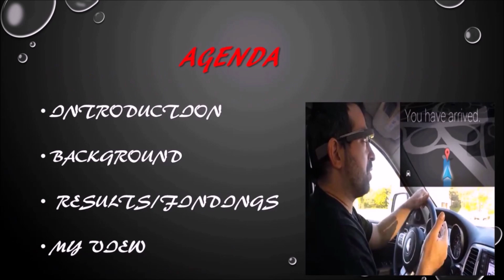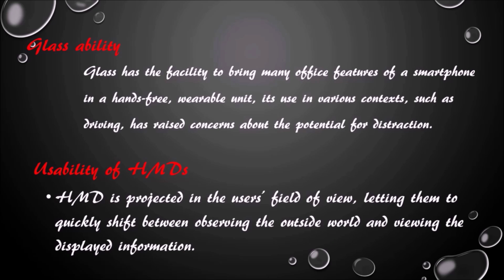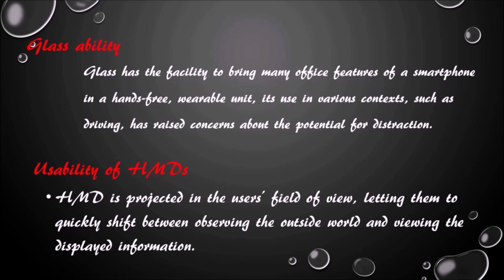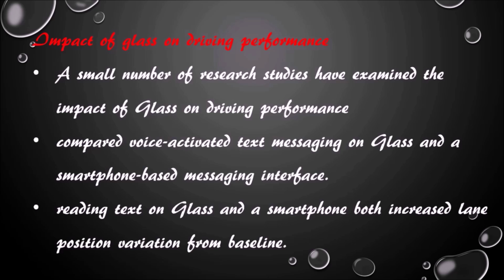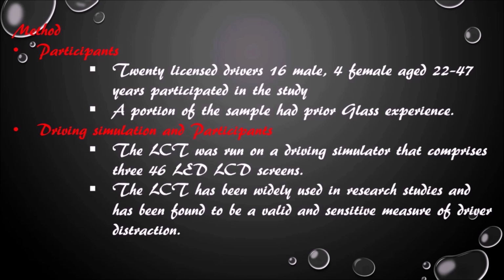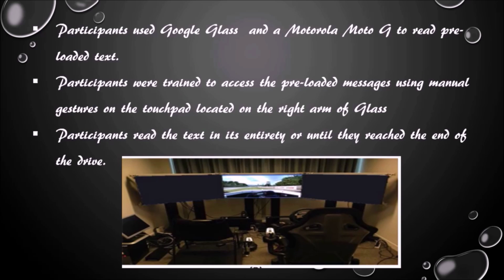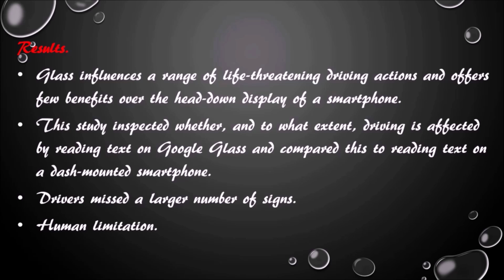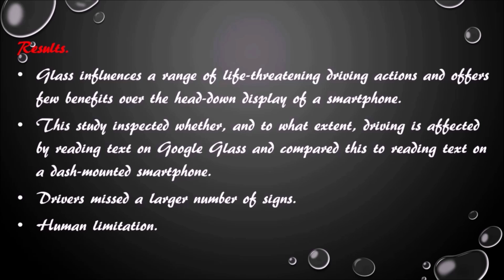Google glass Usability